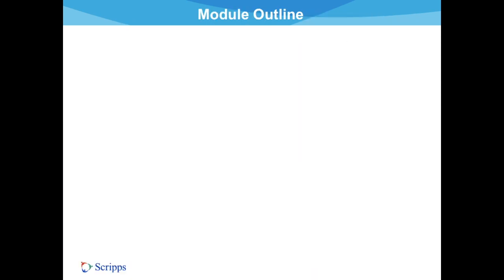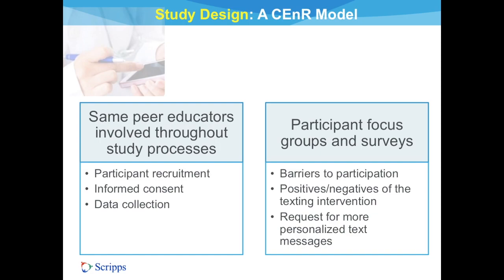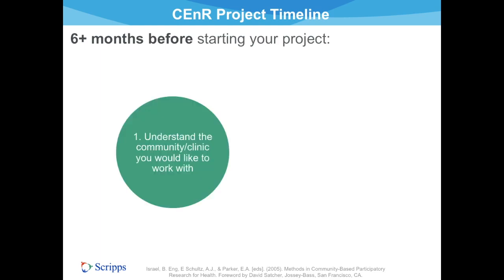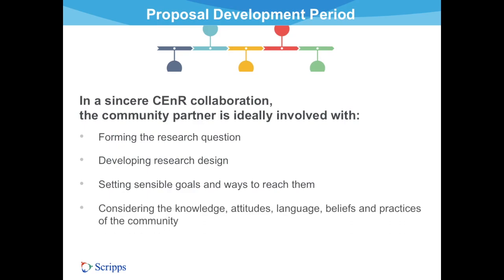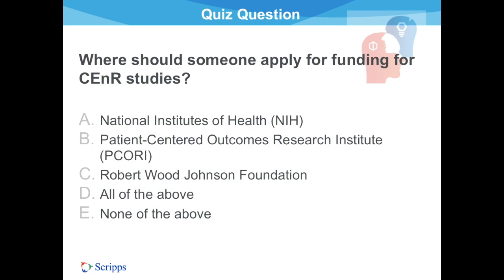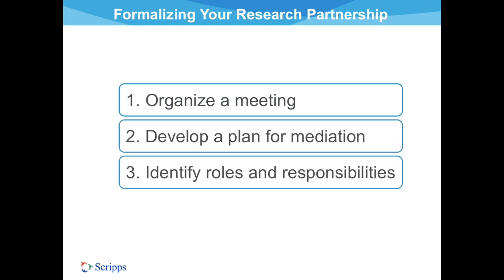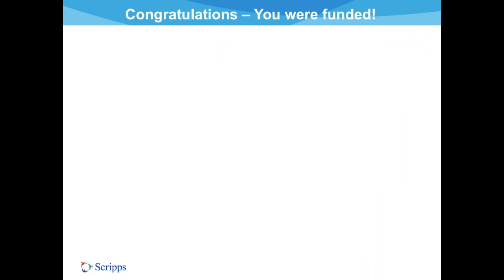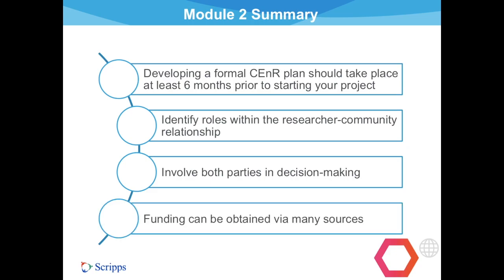Module 2: Strategies for implementing a CEnR project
Learn how to implement your own CEnR project, from start to finish!